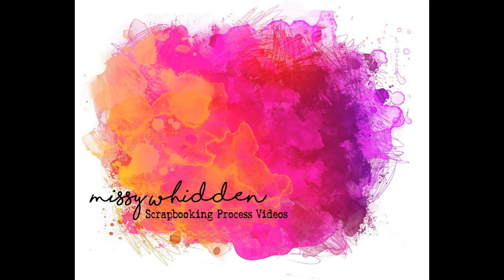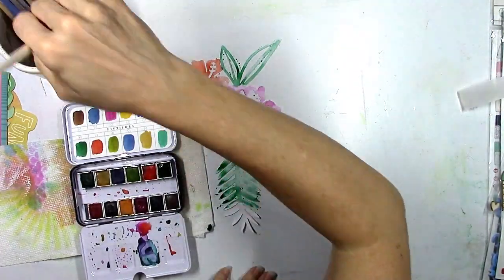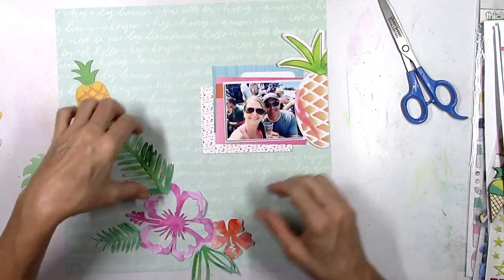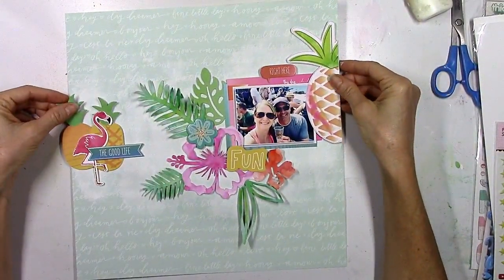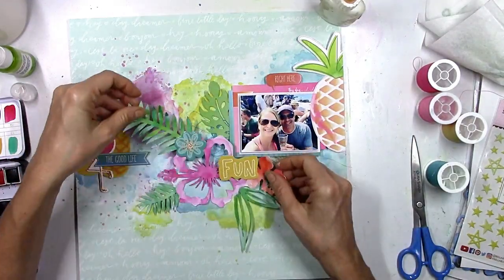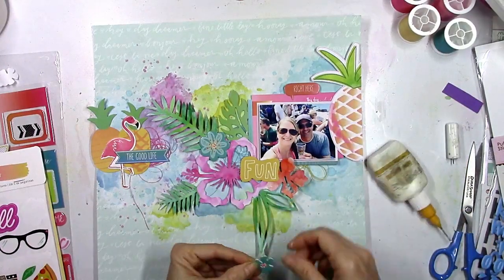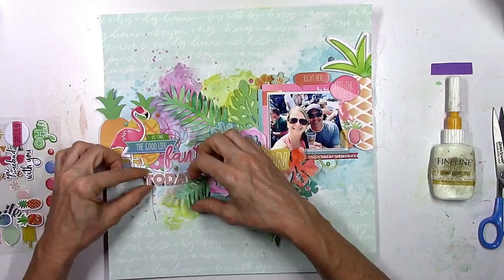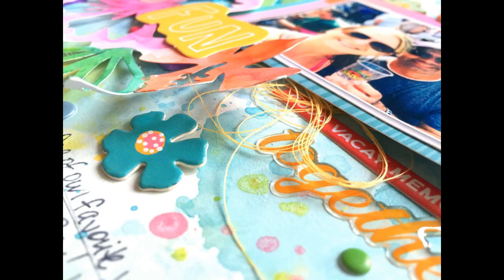Scrapbooking Process #298 Hip Kit Club / Fantastic Fun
2017 July Hip Kits